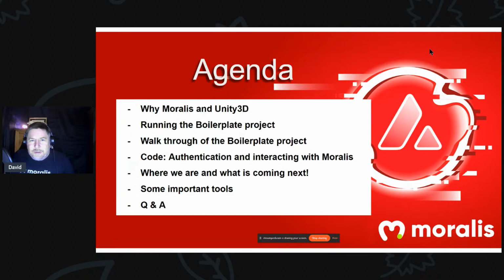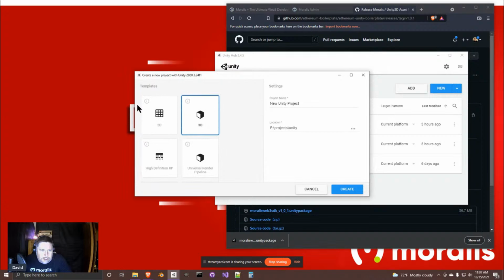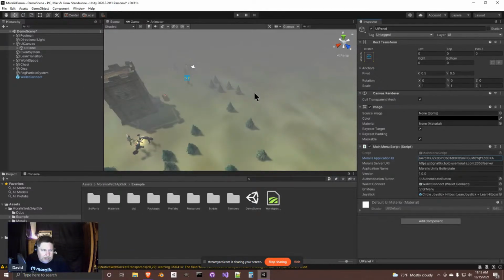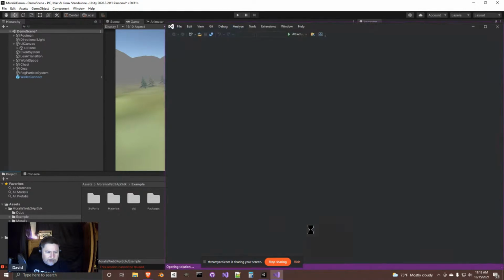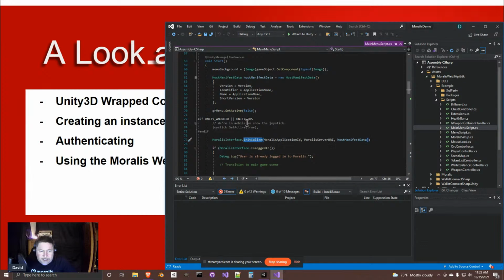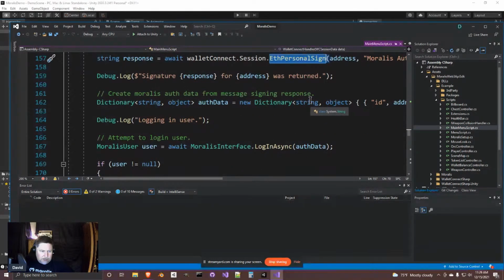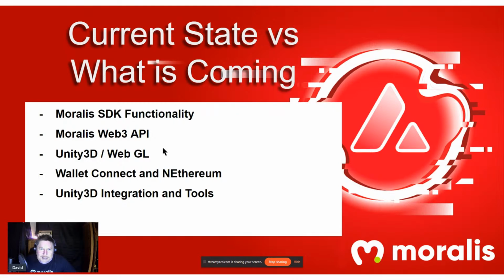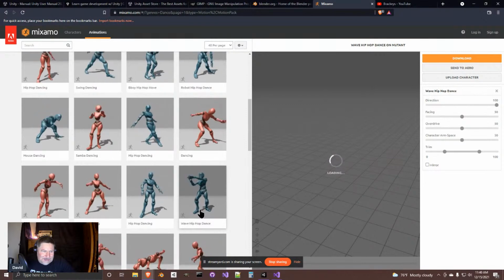Building Web3 Games in Unity using Avalanche and Moralis